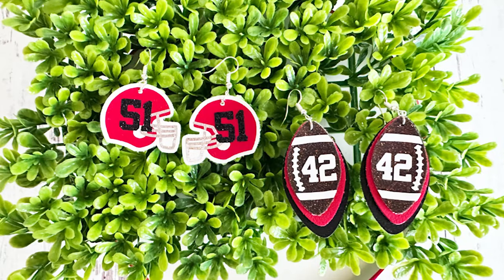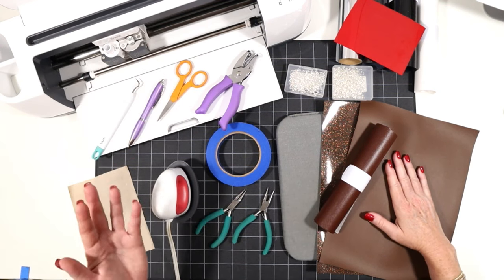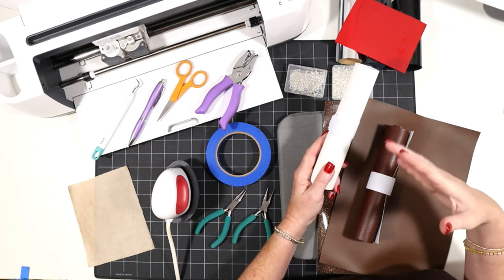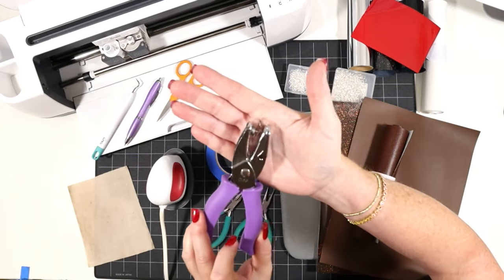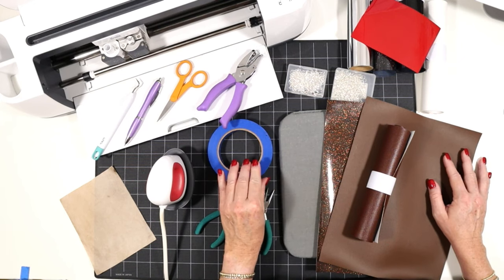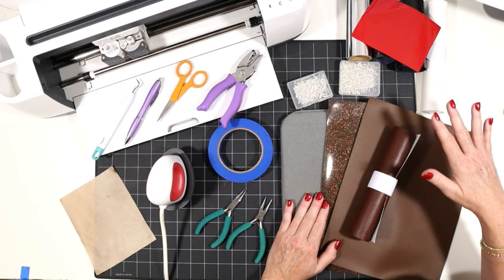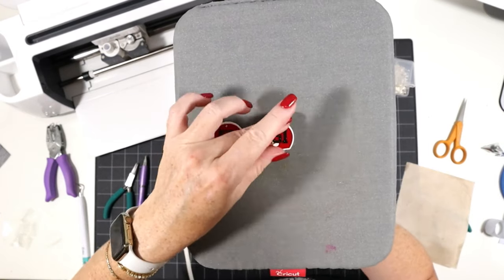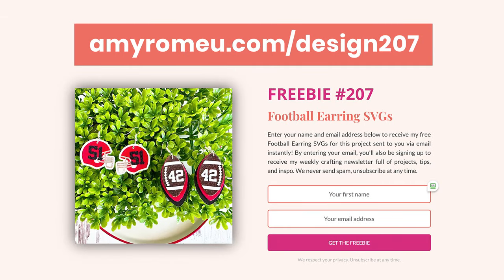How to Make Personalized Faux Leather Football Earrings with a Cricut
In this video I'll be showing you how to make football earrings with faux leather and a Cricut for football season. They can be personalized with team colors or with a player number, too.

This is a great Cricut project for beginners, and a fun and easy faux leather tutorial using a Cricut Maker or Maker 3, an Explore 3 or an Explore Air 2, or even the Cricut Joy.

CHAPTERS

00:00 - 00:28 Intro
00:29 - 00:55 How to Get Free SVGs
00:56 - 04:27 Tools & Materials
04:28 - 06:13 Prepping Football Earring SVGs to cut in Design Space
08:16 - 13:52 Adding an Optional Player Number to Football Earrings
13:53 - 15:33 Prepping Faux Leather Mat to Cut
15:34 - 18:47 Cutting Faux Leather & Vinyl Mats for Football Earrings
18:48 - 19:12 Weeding Vinyl Layer
19:13 - 20:34 Pressing Heat Transfer Vinyl onto Football Earrings
20:35 - 22:31 Attaching Earring Hooks to Football Earrings
22:32 - 22:59 Prepping Helmet Earring SVGs to cut in Design Space
23:00 - 26:09 Adding an Optional Player Number to Helmet Earrings
26:10 - 26:56 Cutting Faux Leather & Vinyl Mats for Helmet Earrings
26:57 - 29:31 Pressing Heat Transfer Vinyl onto Helmet Earrings
29:33 - 30:07 Attaching Earring Hooks to Helmet Earrings

If you want to make these Football earrings yourself, you can get the FREE SVGs file for this project emailed to you instantly by visiting this link:

Solid brown faux leather or this one
Solid red faux leather
Solid black faux leather
White heat transfer vinyl

Helmets:
White faux leather
Red heat transfer vinyl
Black glitter heat transfer vinyl

Cricut Maker 3
Cricut Maker
Cricut Explore 3
Cricut Explore Air 2
Cricut Joy

Cricut Easy Press Mini
Cricut Easy Press, 9x9
Cricut Easy Press Mat, 8x10

Cricut Purple Strong Grip Cutting Mat
Cricut Green Standard Grip Cutting Mat
Cricut Weeding Tool Set

Blue Painter's Tape
Earring Hole Punch

Earring Hooks
Jump Rings

Wubbers flat nose pliers
Wubbers wide flat nose pliers

Do you want to get my projects and tutorials delivered straight to your inbox?